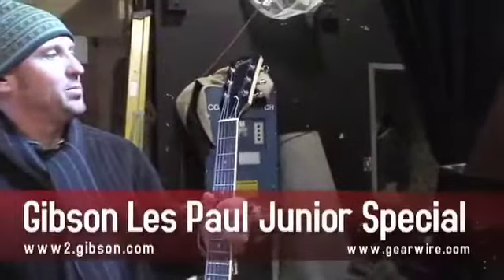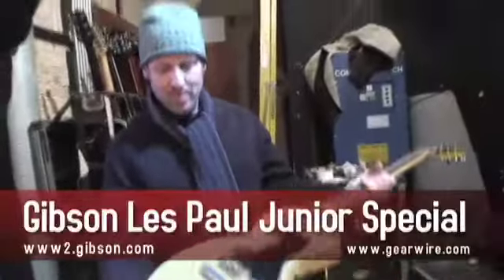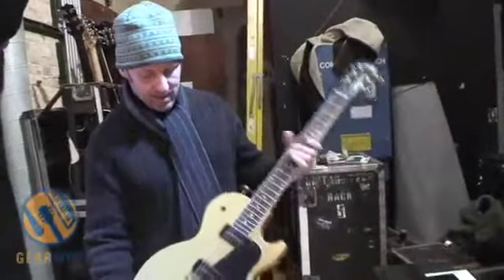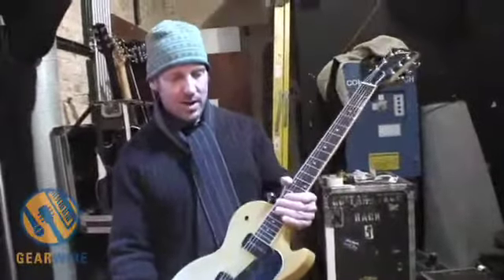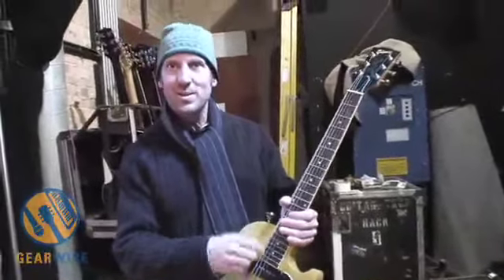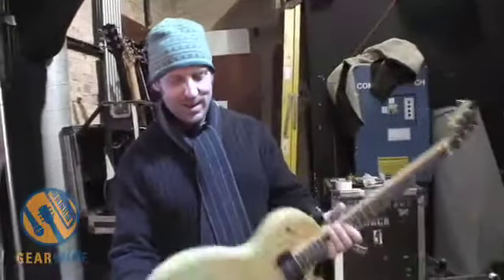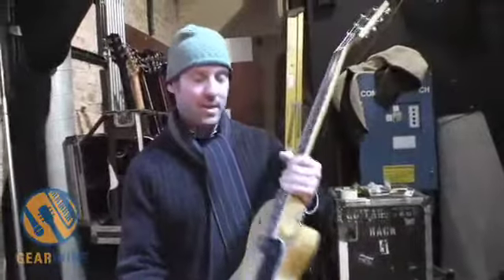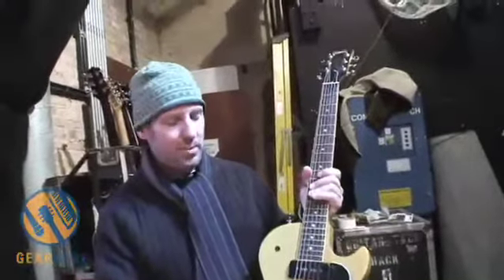Gibson Les Paul Junior Special With John Thomas Griffith Of Cowboy Mouth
John Thomas Griffith had no problem loaning his modded Gibson Les Paul Junior Special to his band's other guitarist. After all, he has a custom built suede guitar. However, this video focuses on the borrowed Paul.